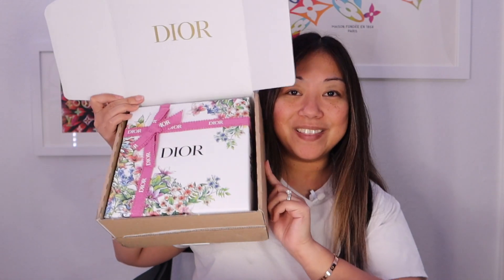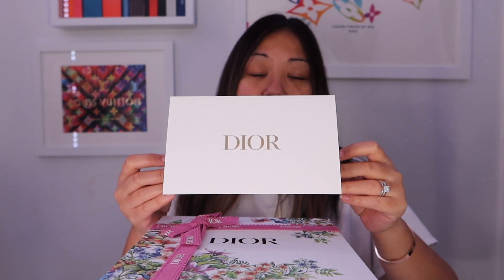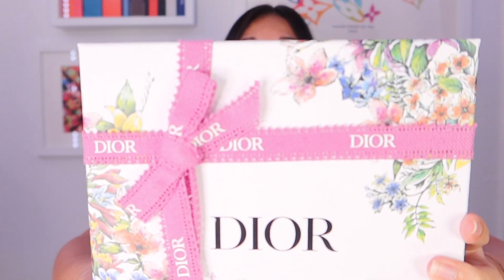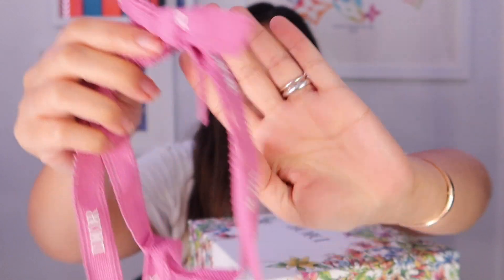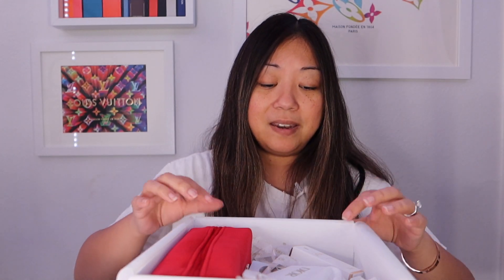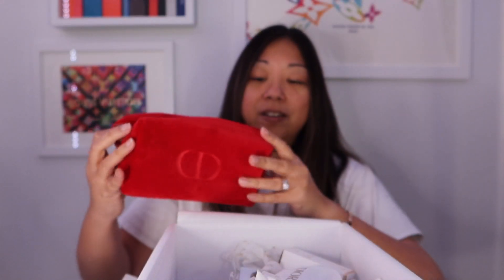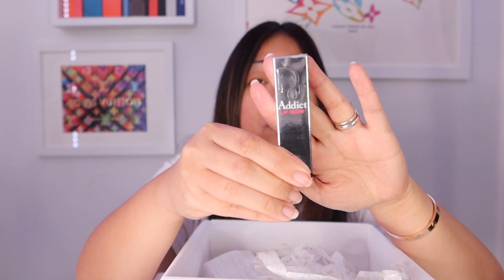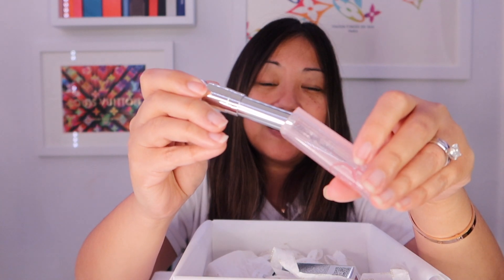Dior Valentine's Day 2023 Packaging